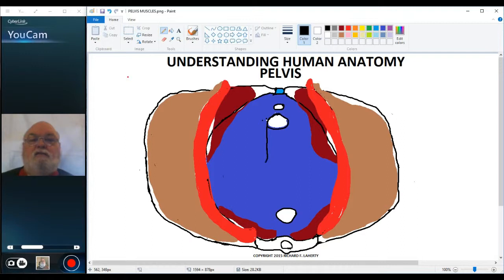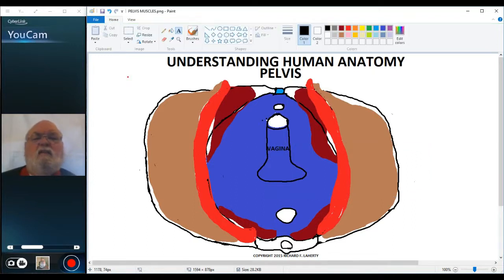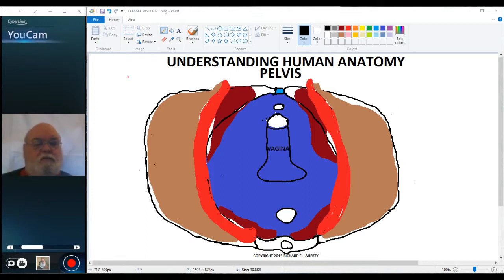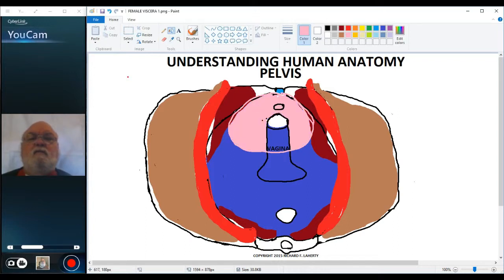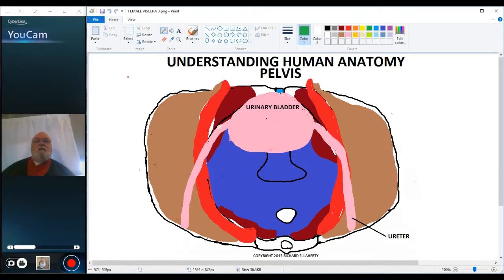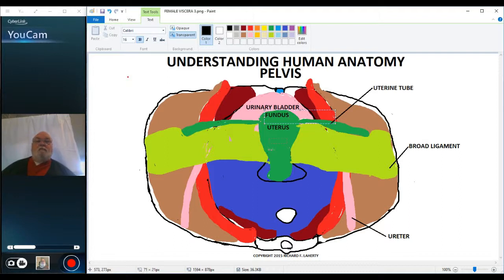UNDERSTANDING HUMAN ANATOMY-PELVIC CAVITY PART 7 FEMALE PELVIC VISCERA PART 1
This video begins the discussion of the viscera found in the female pelvic cavity.  The vagina, urinary bladder, uterus, broad ligament, and part of the uterine tube are described.